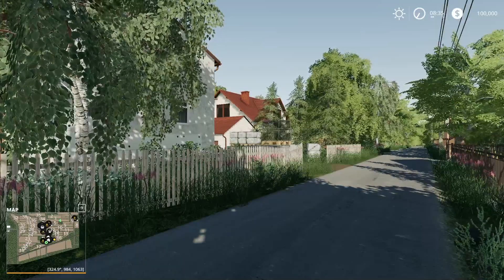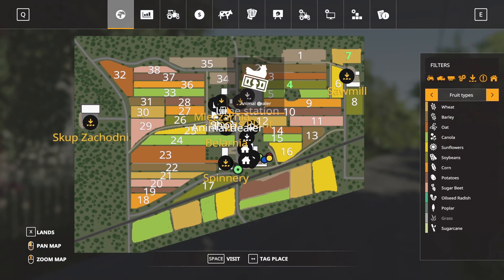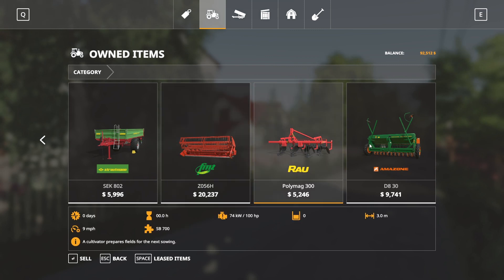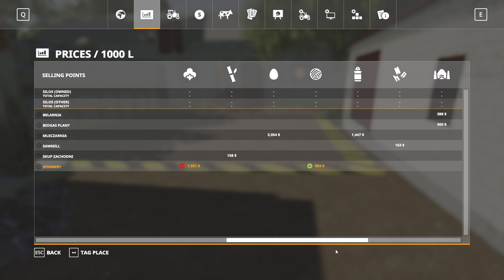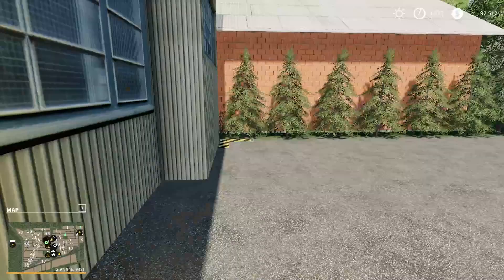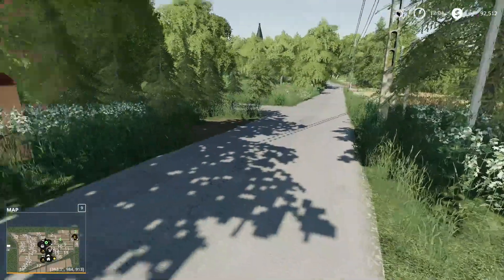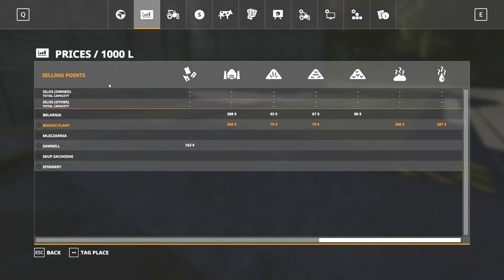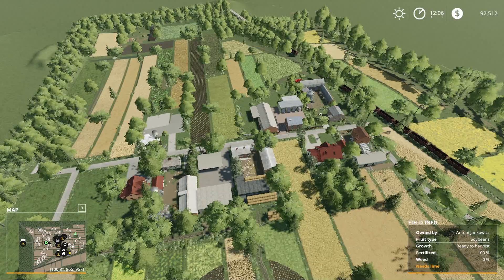"Micro Polish Map" New Mod Map Tour in Farming Simulator 19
NEW MOD MAP FOR FARMING SIMULATOR 19!  This is a tour of the new mod map in Farming simulator 19 called Micro Polish Map.  This map was created by Pawelk20.